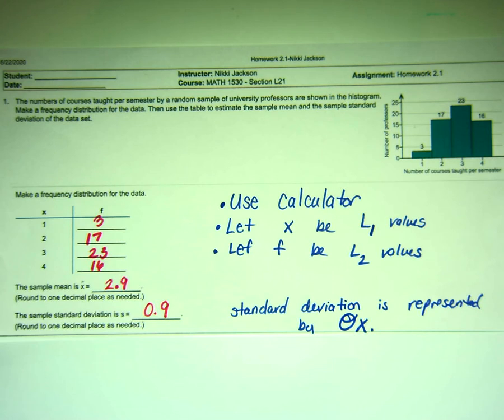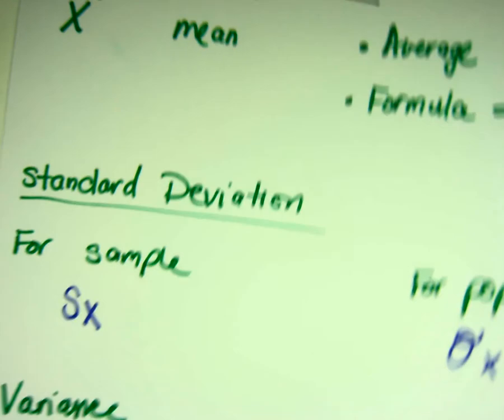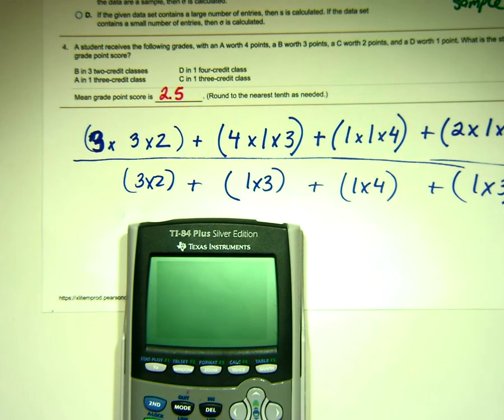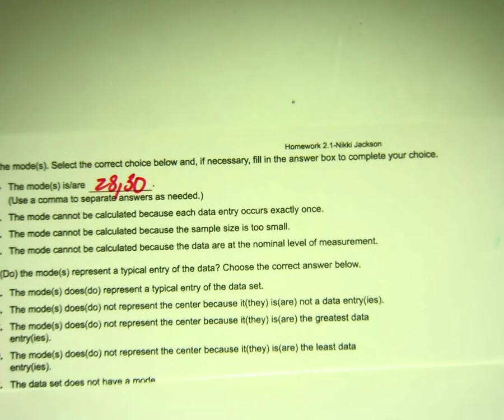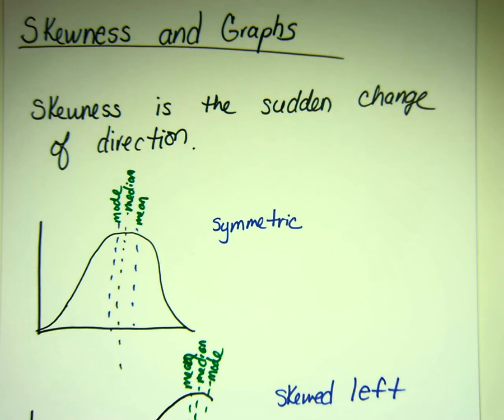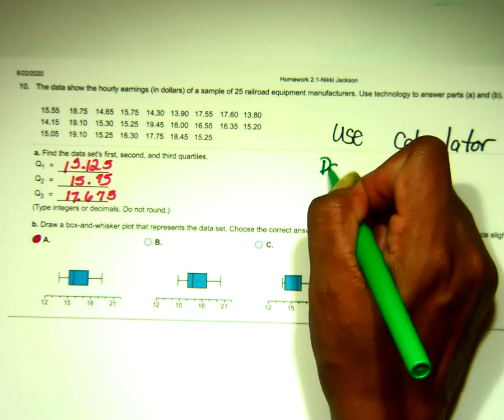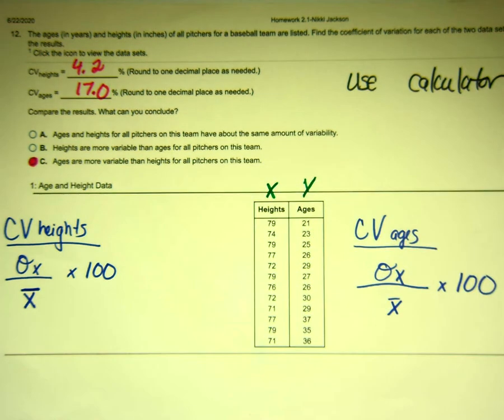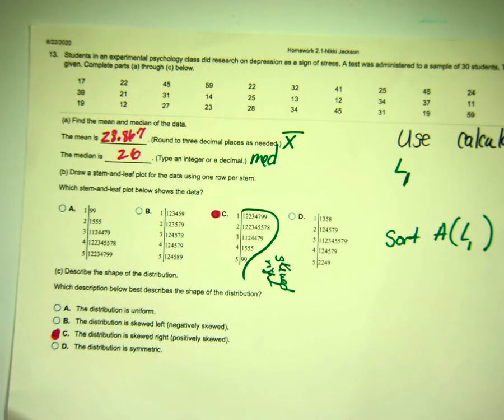Samples from HW 2 1 Math 1530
This video is intended for students who are enrolled in a specific  Math 1530 course